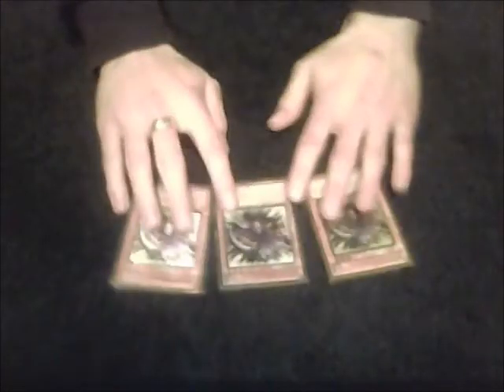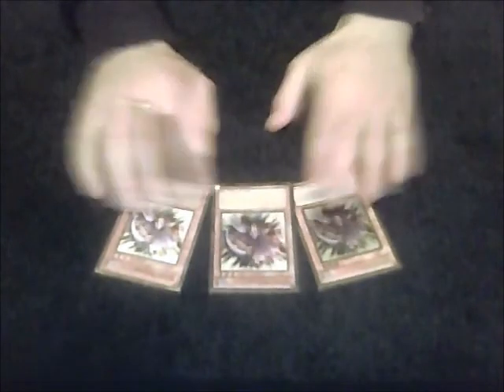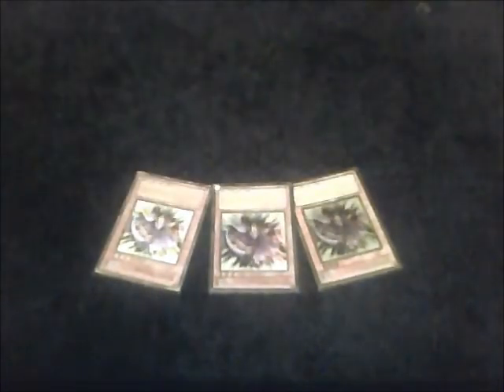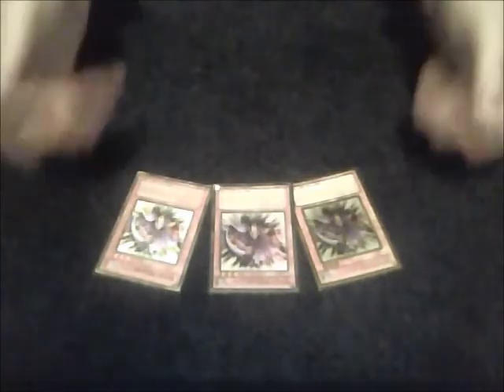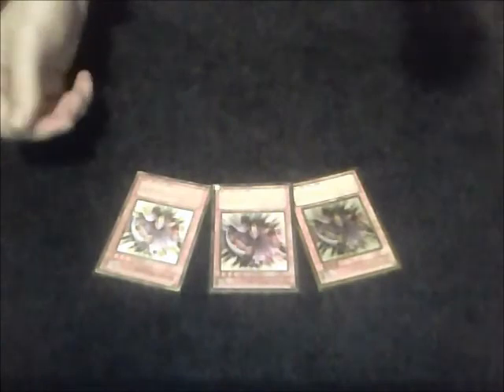Paul Davies - Dino Rabbit Deck Profile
This is my deck profile for my best and favourite Yu-Gi-Oh! deck. Comment what you think and hope you enjoy.